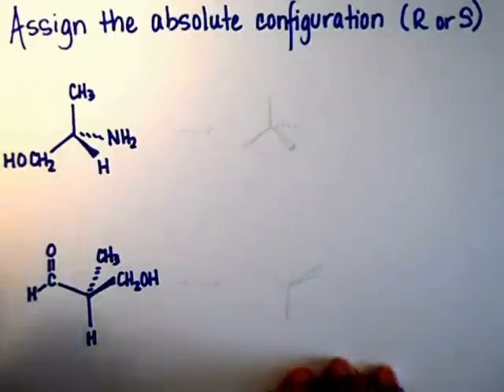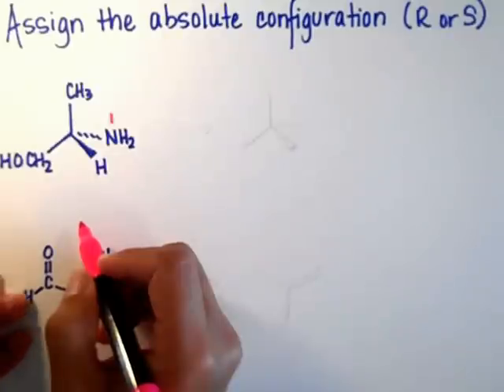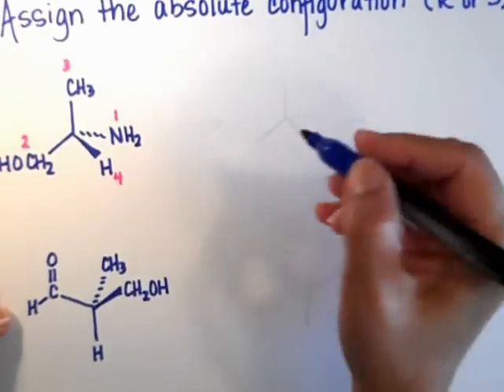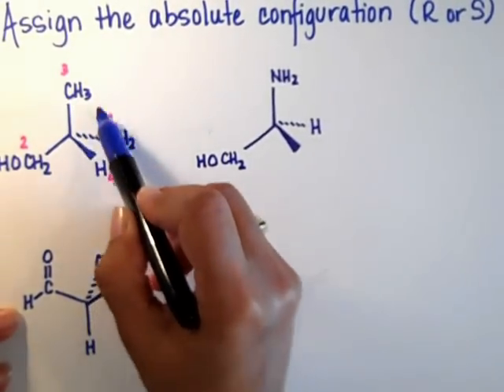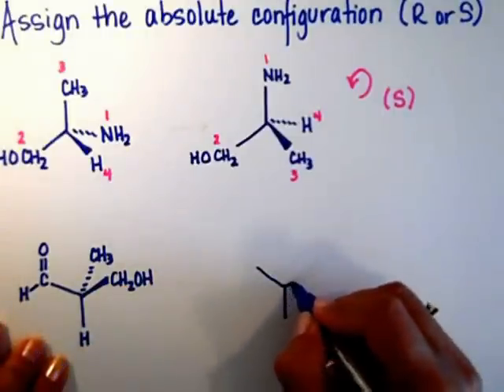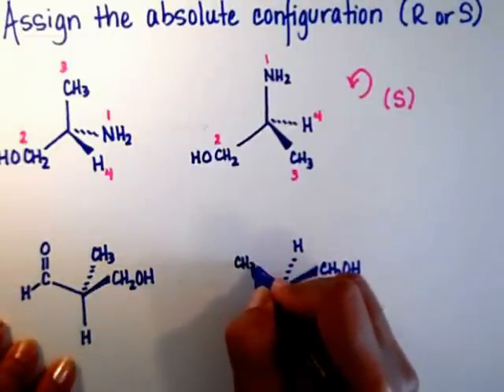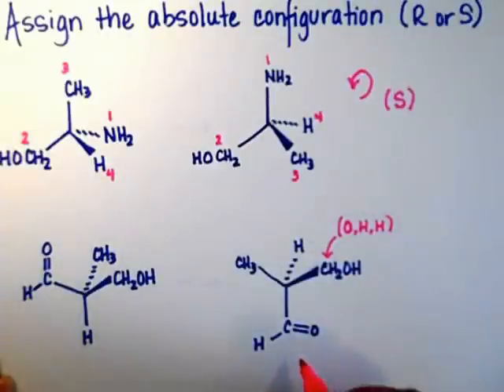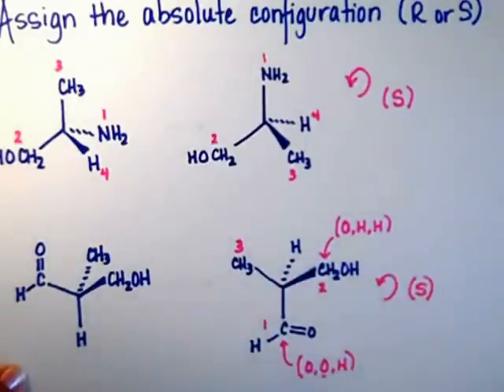Problem 2 Absolute Config 1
Assign the absolute configuration of two molecules.  How to rotate a molecule?